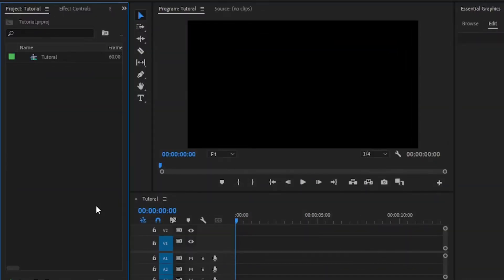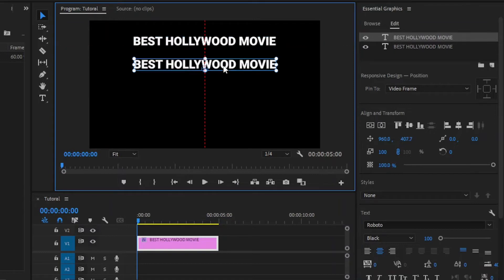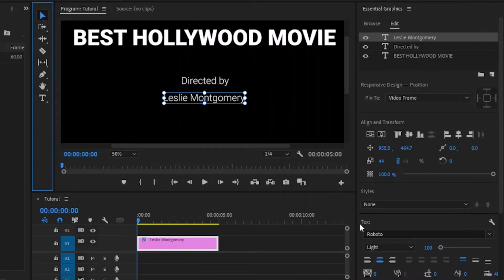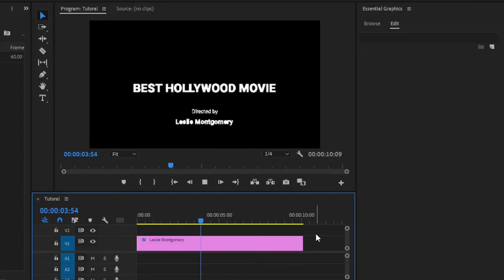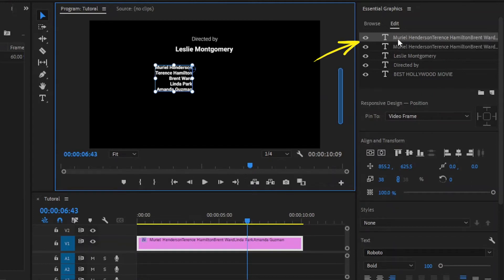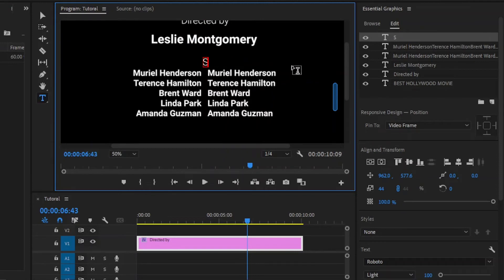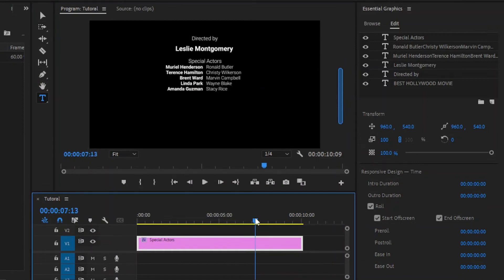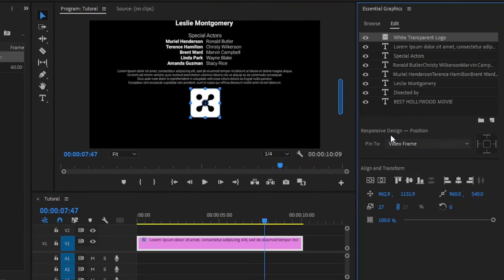Create SMOOTH END CREDITS in Adobe Premiere Pro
Discover the secret to creating smooth-end credits in Adobe Premiere Pro that will captivate your audience. Learn how to make your credits look professional and seamless in just a few easy steps. Let me show you how!

► VIDEO FOOTAGE, MUSIC, PHOTO CREDIT
Music from Uppbeat (free for Creators!):